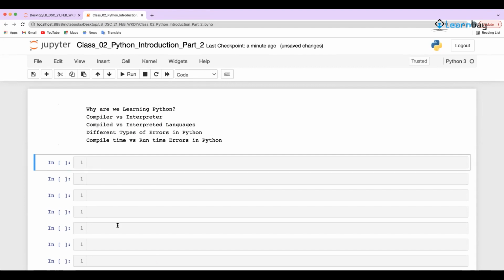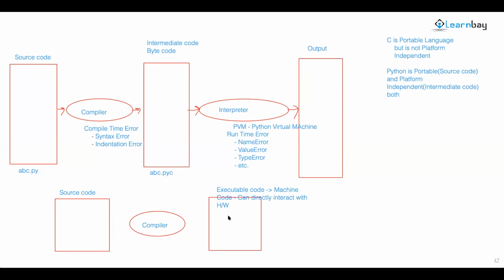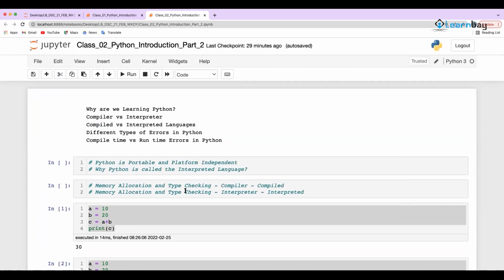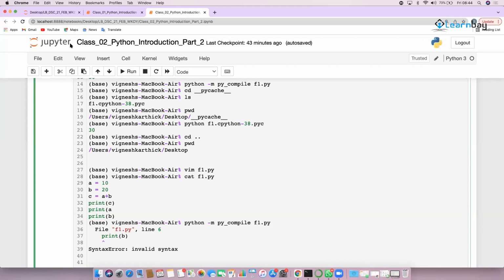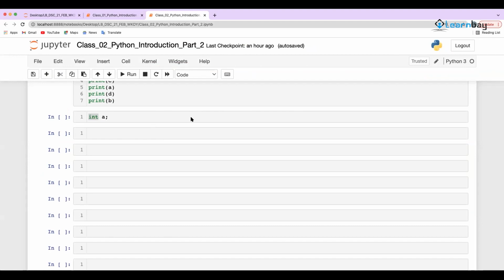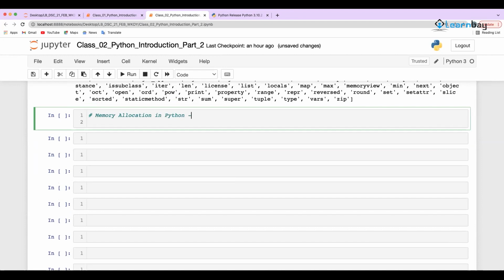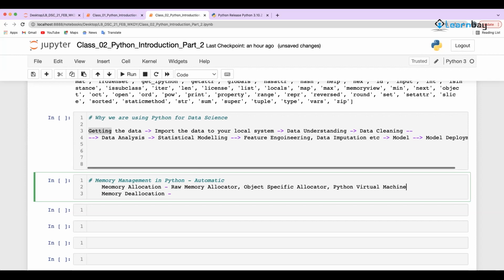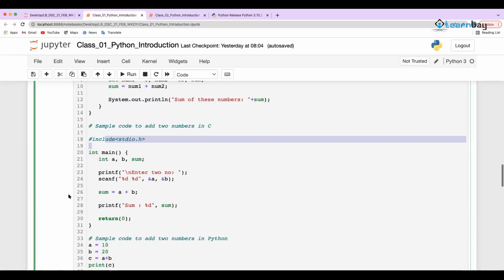Introduction to Python | Python for Beginners | Part 2 | Learnbay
Python is a popular programming language that is used for a variety of applications, from web development to data analysis. Whether you're looking to build your first Python project or simply interested in expanding your knowledge, this video will serve as a great starting point. To learn more, watch this video.

An Ed-tech platform dedicated to offering Data Science and Full Stack Development programs to working professionals, along with 1:1 personal mentorship from our trainers.